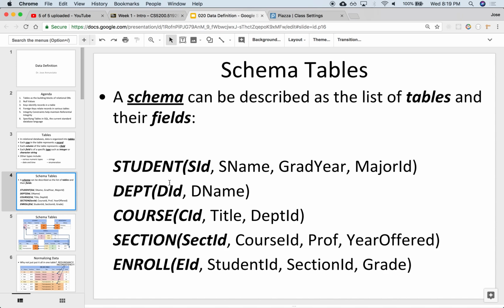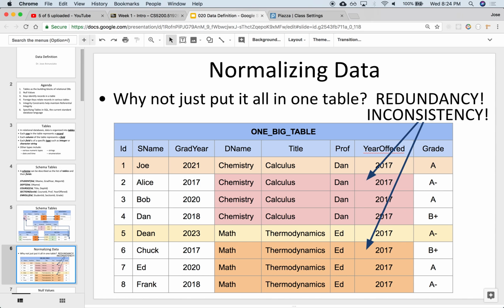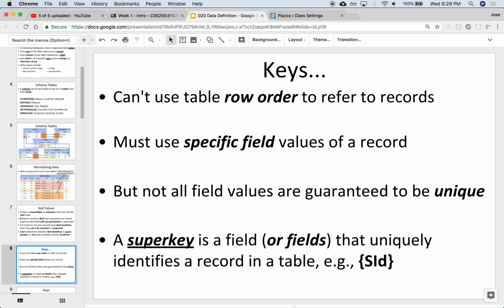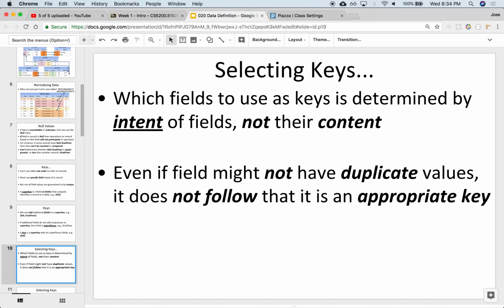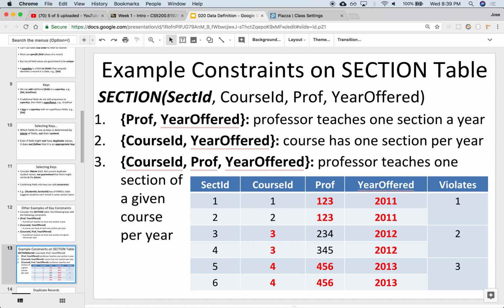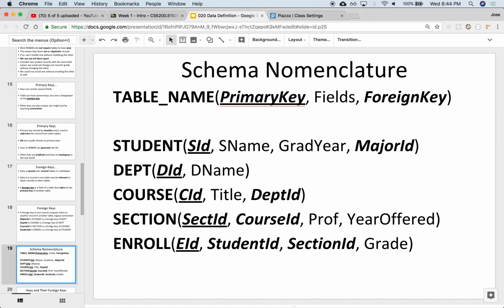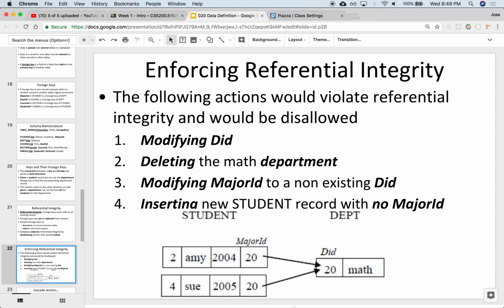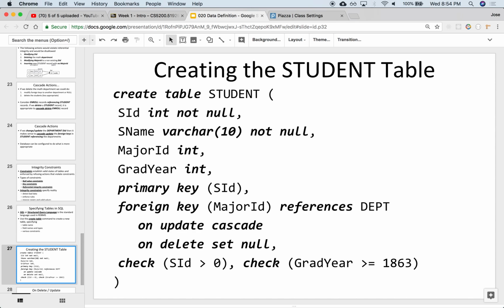M1.4 Data Definition